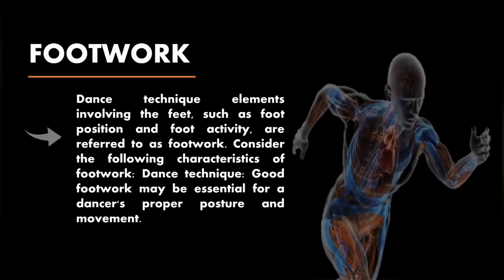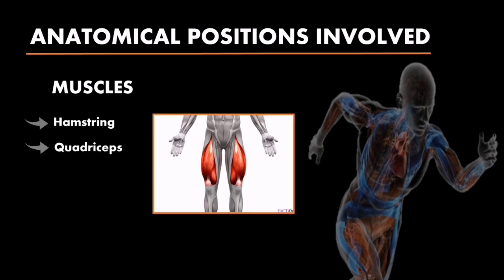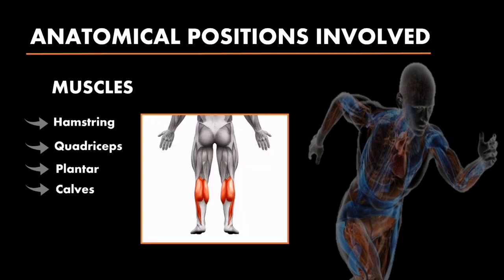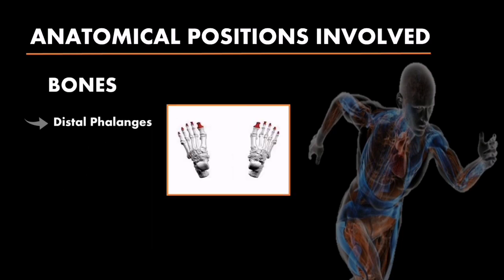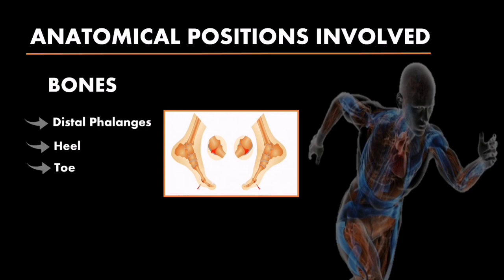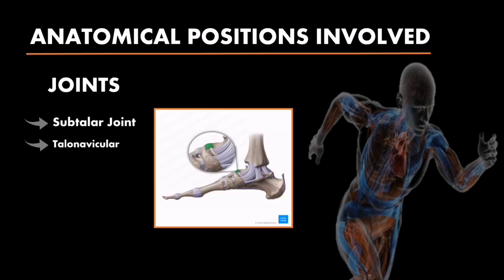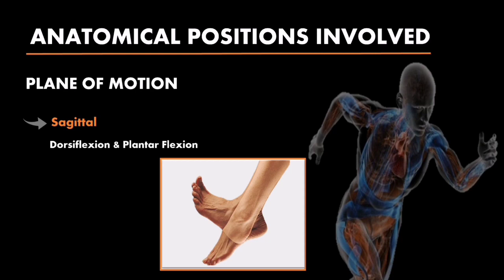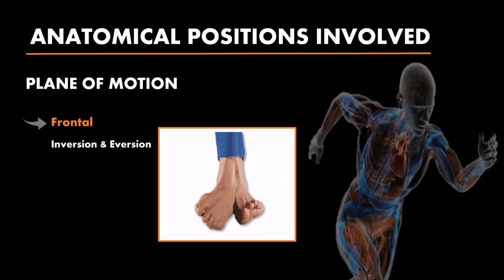MOVEMENT ANALYSIS IN BPED 215